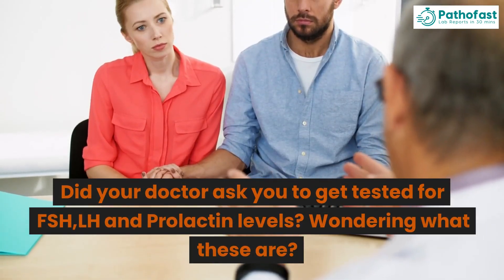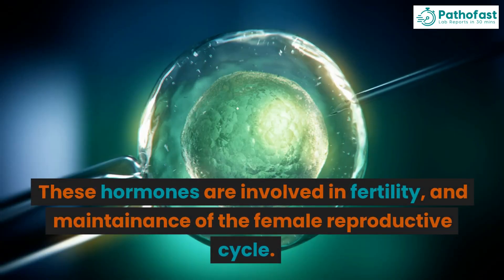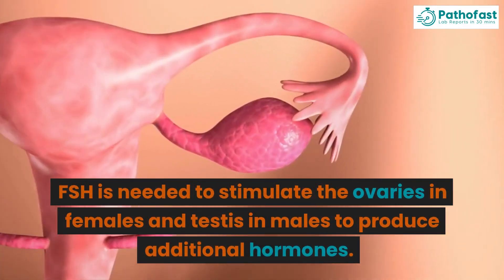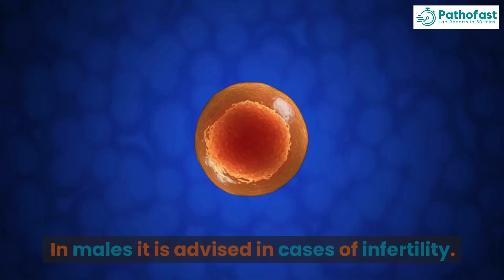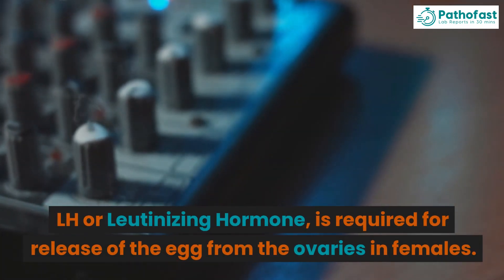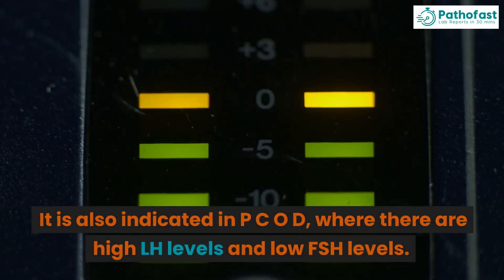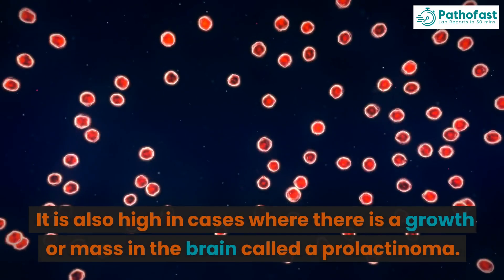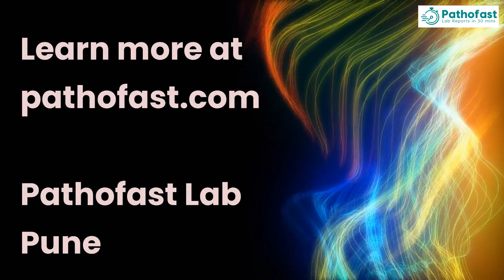FSH, LH, Prolactin Test in Pune : Pathofast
FSH, LH and prolactin are three hormones that play an important role in reproduction.
FSH stands for follicle-stimulating hormone, LH stands for luteinizing hormone, and prolactin is a hormone that stimulates milk production.
FSH and LH are produced by the pituitary gland, which is located at the base of the brain.
Prolactin is produced by the pituitary gland and the breasts.
FSH and LH levels are affected by a number of factors, including age, sex, and reproductive status.
Prolactin levels can be affected by a number of factors, including pregnancy, breastfeeding, and certain medications.
FSH, LH and prolactin tests are used to diagnose a number of conditions, including infertility, hormone imbalances, and certain types of cancer.
FSH, LH and prolactin tests are typically performed by a blood test.
The results of FSH, LH and prolactin tests can help your doctor diagnose a condition and develop a treatment plan.
If you have any questions about FSH, LH and prolactin tests, talk to your doctor.